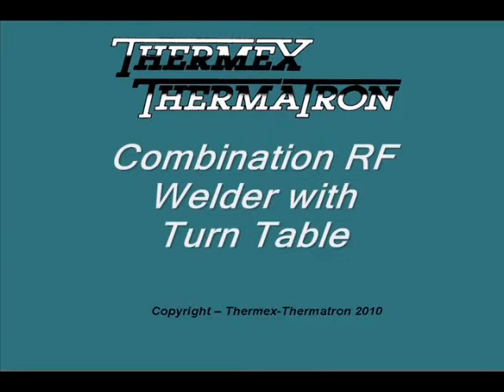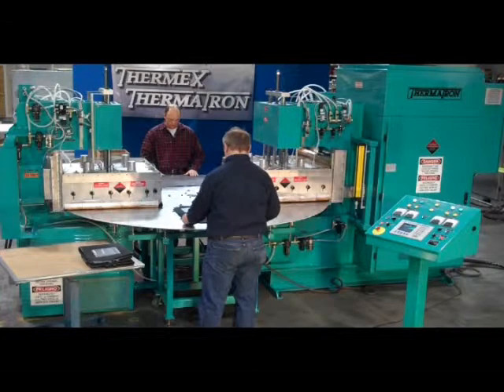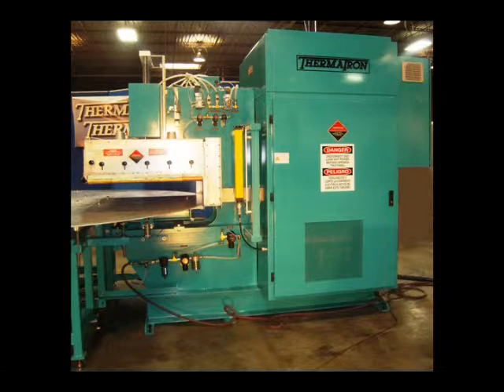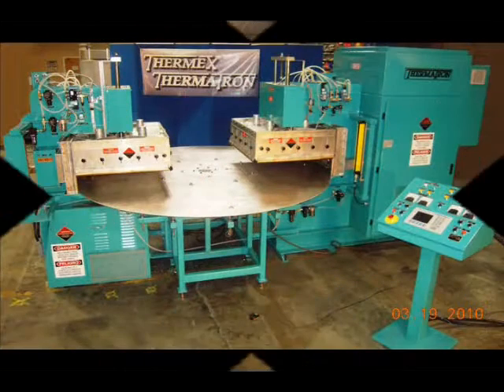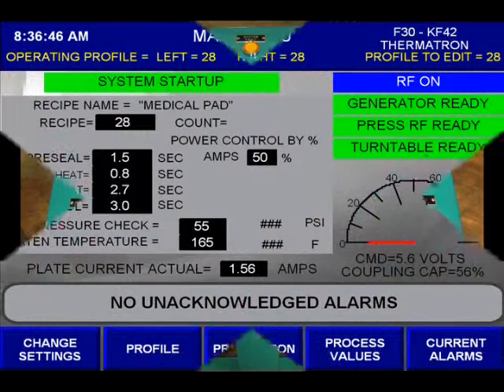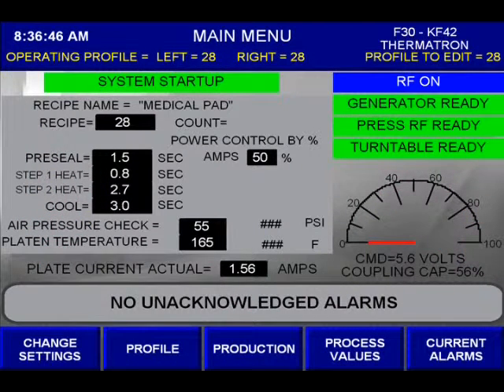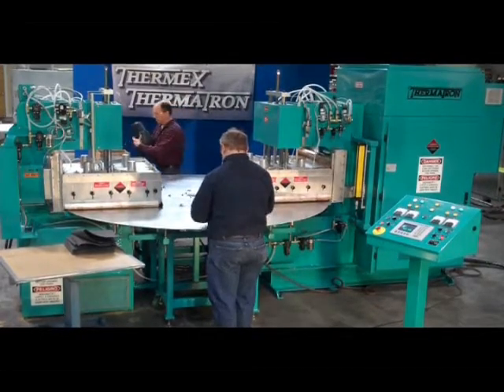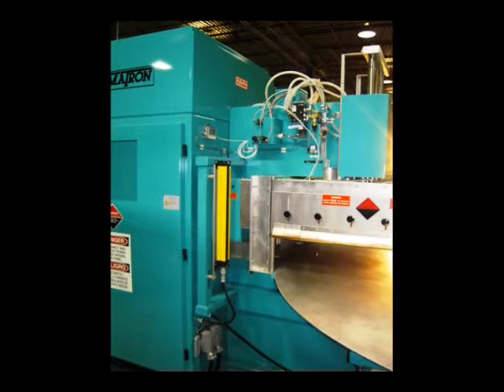Thermex-Thermatron Combination RF Welder with a Turntable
The Thermex-Thermatron RF System shown in this video consists of two (2) RF heat sealers - a 10kW and a 30kW - together with a four (4) station turntable that enables your manufacturing process to perform two (2) welds simultaneously.  For more information on our Radio Frequency Systems, please If you have a product that may benefit from dielectric heating, our in-house laboratory - ThermaLab - features both microwave and radio frequency equipment to assist in bringing your project to fruition.  You can also visit our ThermaLab page to see more of what we have to offer